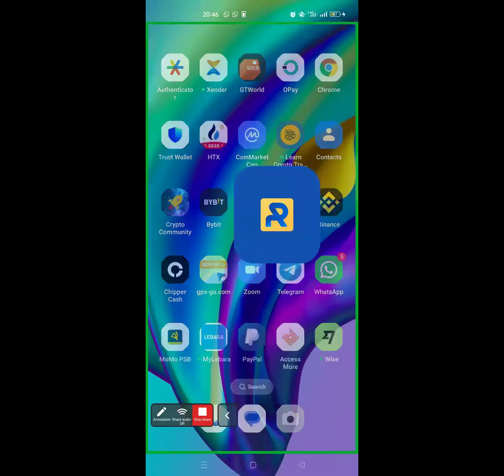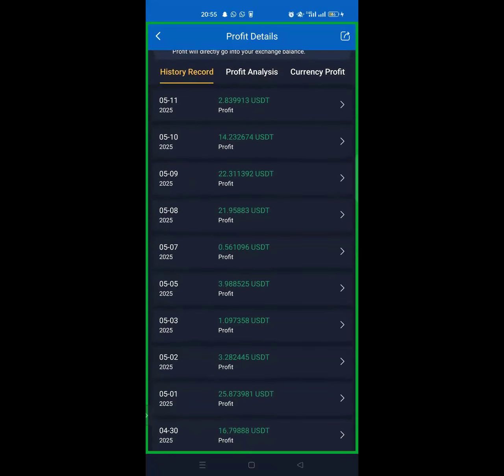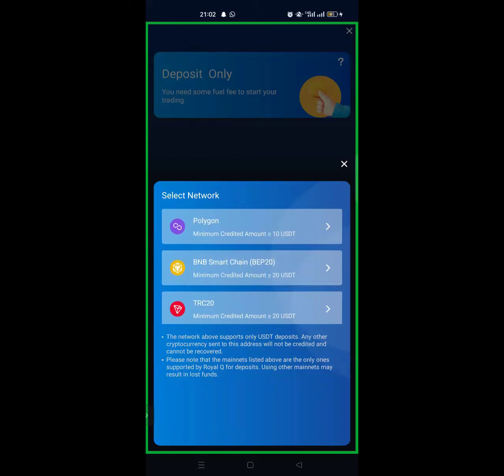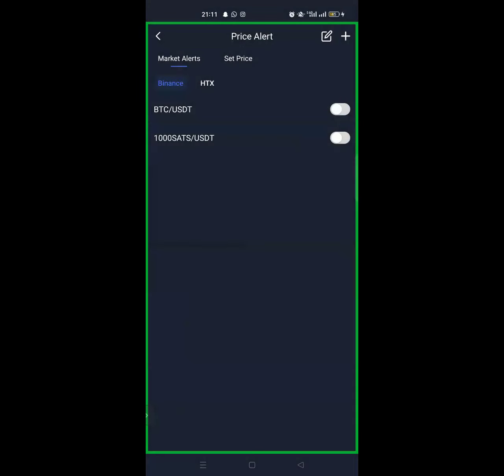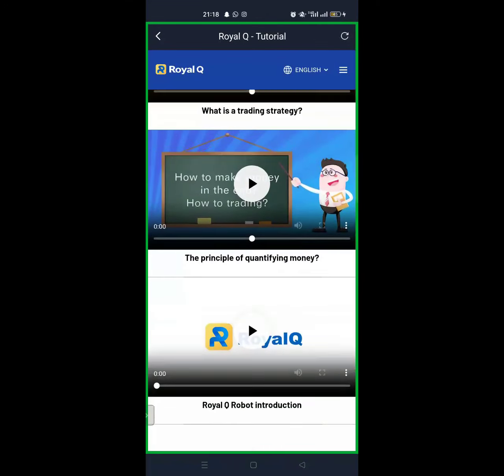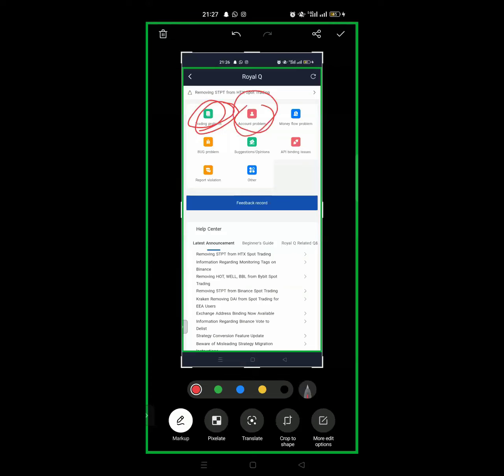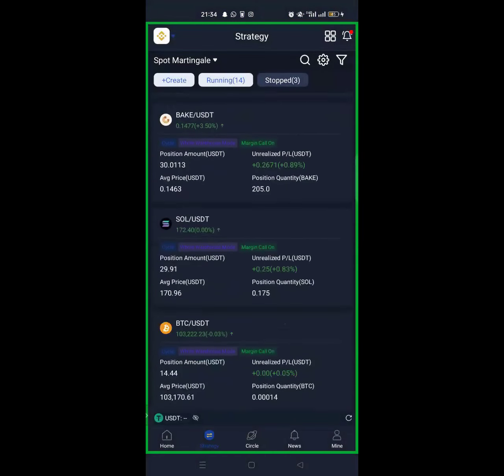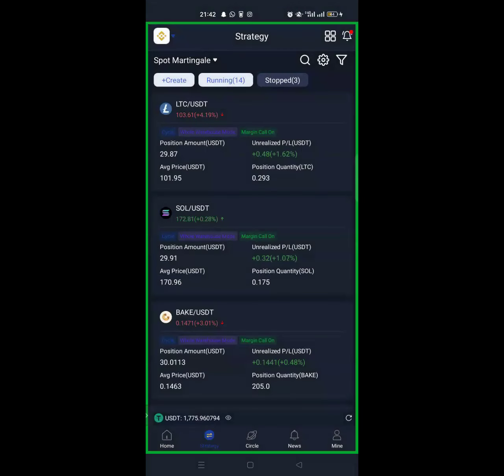RoyalQ New User Orientation/ Q&A Session